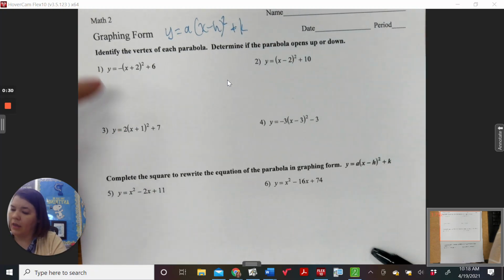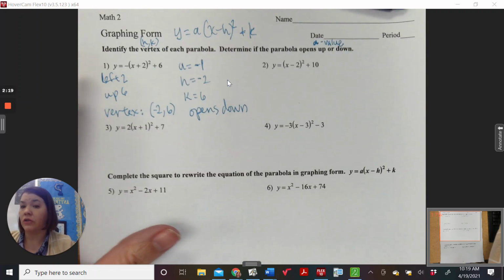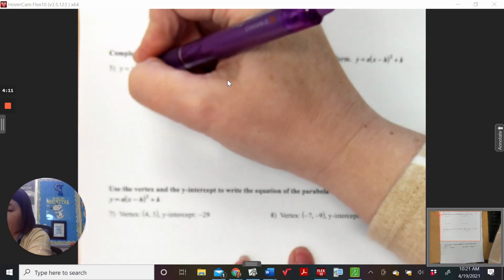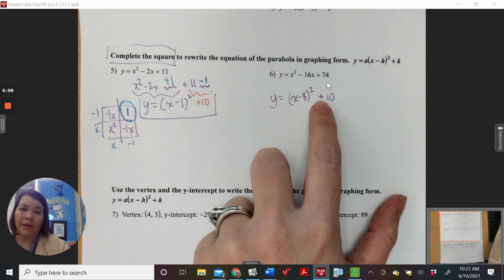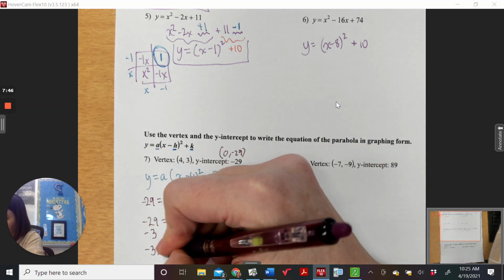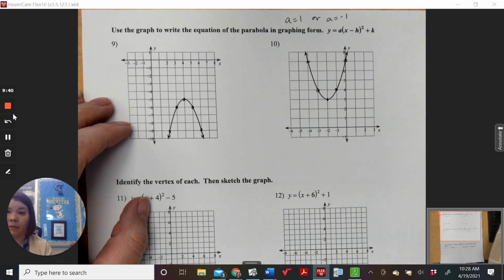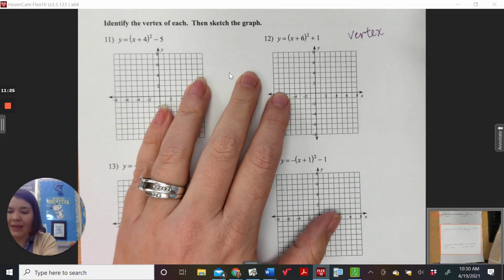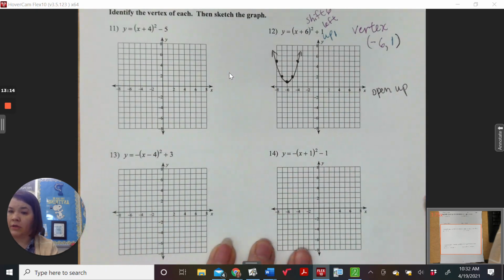M2 Graphing Form